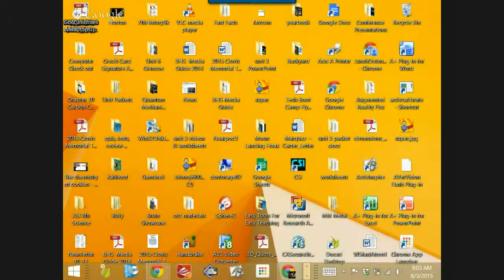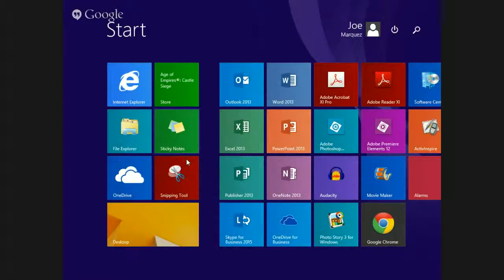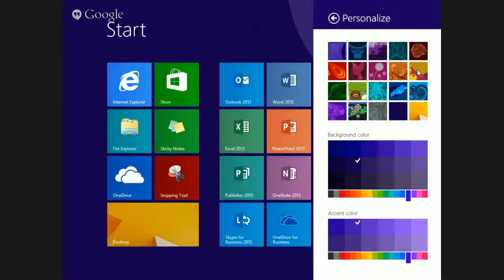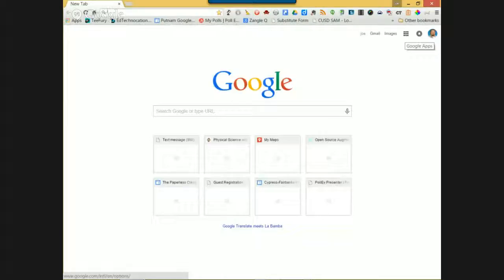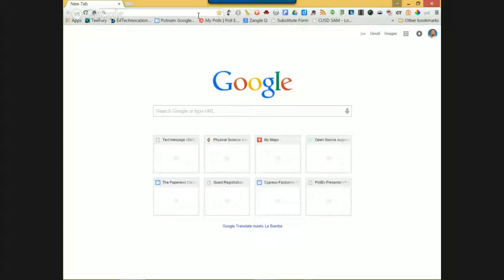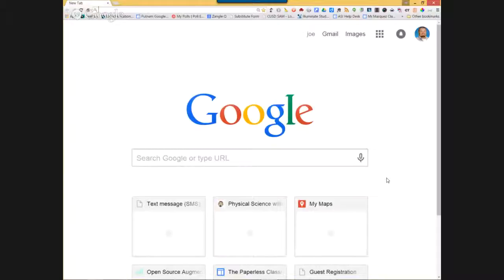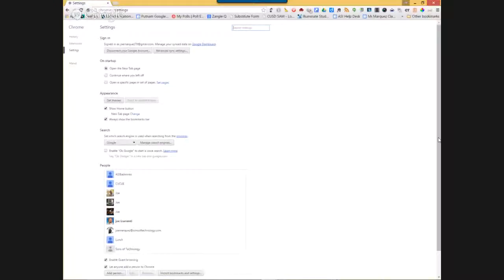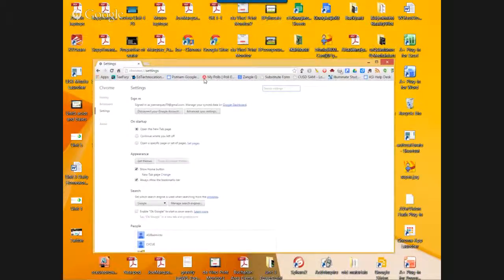Laptop Camp Day1 AM